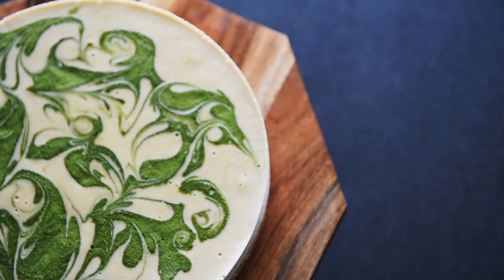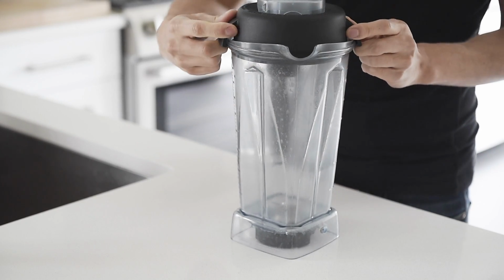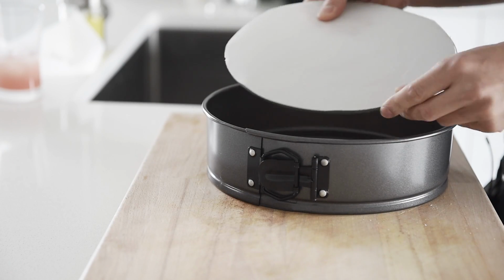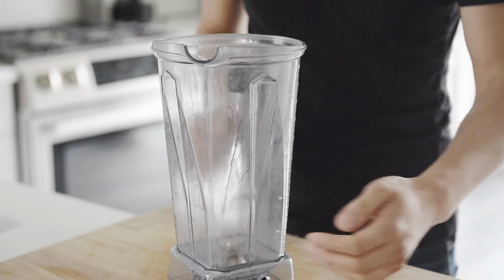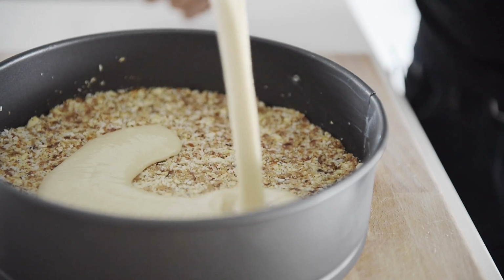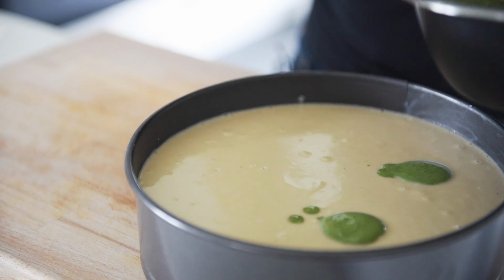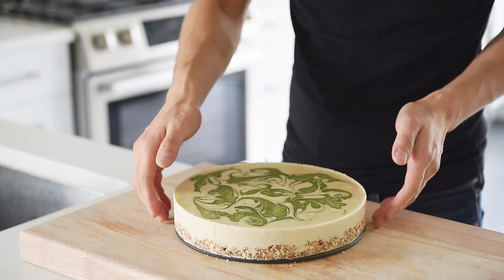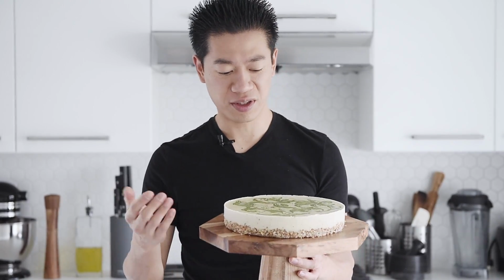Vegan Cheesecake Recipe | HOW TO MAKE VEGAN MATCHA NO BAKE RAW DESSERT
LAY HO MA everyone!  You're definitely in for a real treat.  If you love cheesecake as much as me, you must make this vegan cake recipe.  This is the easiest, tastiest, and most beautiful vegan matcha cheesecake recipe.  Join me in this episode and learn how to make vegan cheesecake - no bake, raw, and super easy.  Let's begin!

Ingredients:

CRUST INGREDIENTS:
1 cup almonds
10 pitted medjool dates
1 cup dried coconut
generous pinch pink salt

FILLING INGREDIENTS:
3 cups cashews (soak overnight if not using high-powered blender)
1 cup water
1 cup maple syrup
1/2 cup melted coconut oil
1/4 cup lemon juice
1 tsp vanilla extract
generous pinch of pink salt

MATCHA SWIRL:
2 tsp matcha powder
2 tbsp hot water
2 tbsp cheesecake mixture (from the filling)

Directions:
1. Blend the crust ingredients together (pulse the blender to get it going, then blend on medium high until it becomes a crumble)
2. Use the bottom of a 9" springform pan to create an outline through parchment paper with a knife
3. Lock the bottom and parchment paper back into the pan
4. Pour the crumble into the pan, and press with a spoon to form the crust
5. Transfer to the freezer for 30-45min
6. Blend the filling ingredients in a clean blender on high until emulsified (soak the cashews overnight if you don't have a high-powered blender)
7. Set aside a couple tbsp of the cake mixture
8. Pour the cake mixture over the crust, and smooth out the mixture with a spoon
9. Sift 2 tbsp of matcha powder into a matcha bowl.  Add 2 tbsp hot water, and whisk until frothy
10. Pour the matcha into the cake mixture that was set aside.  Whisk together until combined
11. Place some drops of matcha onto the cake, then use a skewer to swirl the matcha to create a beautiful design
12. Transfer the cake to the freezer for 6-8 hours or overnight
13. Transfer the cake to the fridge a few hours before serving